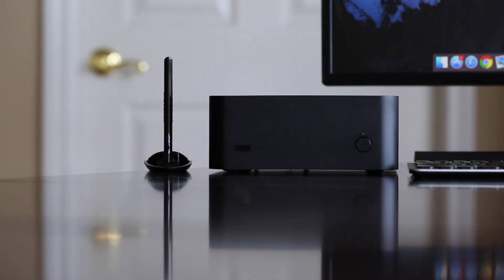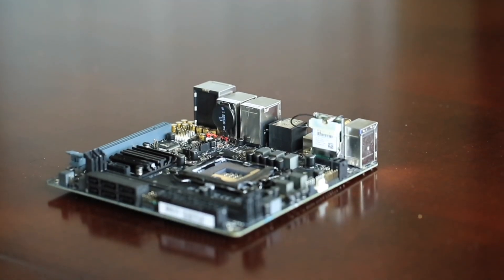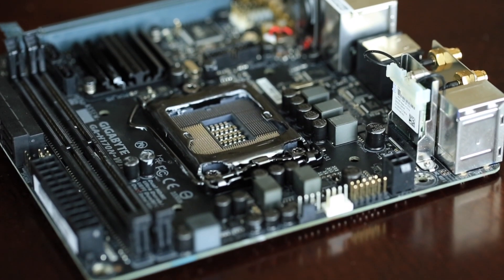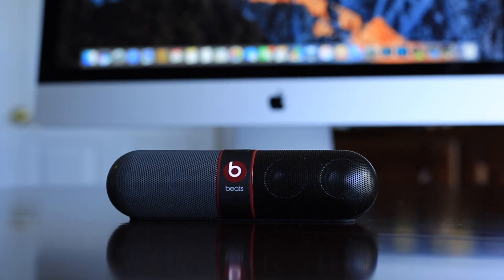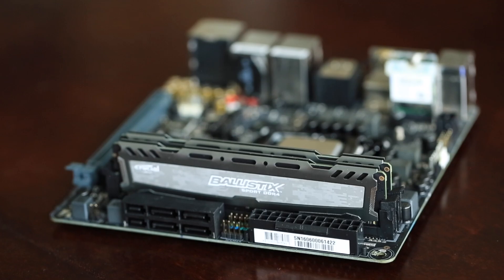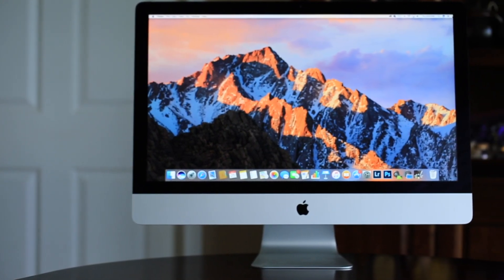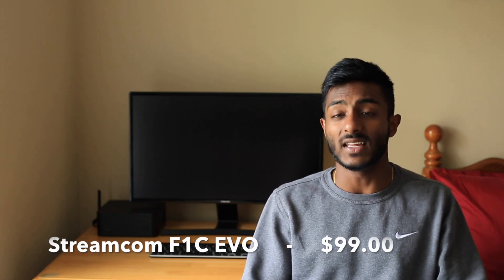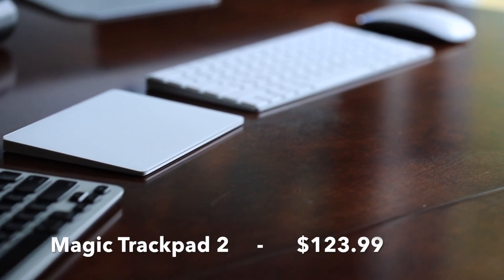$700 Hackintosh Vs $2500 iMac!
I built this Hackintosh about year ago and now I'm comparing it to top of the line iMac to see how it compares!

Inspiration from Snazzy Labs!
Parts List:

Gigabyte H170

Ballistic Sport LT 16GB

Broadcom M.2 Wifi Bluetooth card

Noctua NH-L9i

Mini-Box Pico PSU

Logitech Bluetooth Keyboard for Mac

27" Samsung Curved LED Display